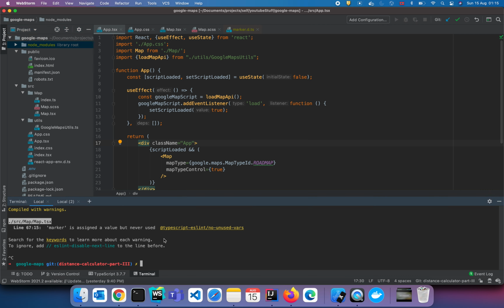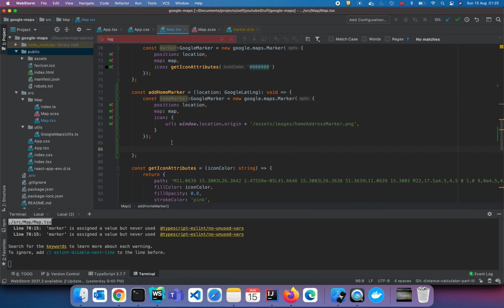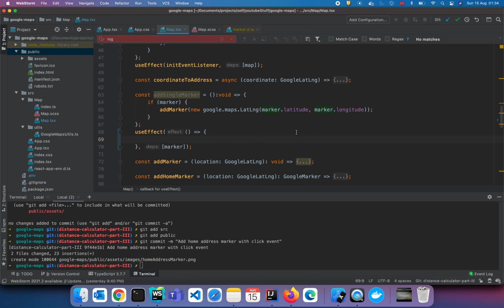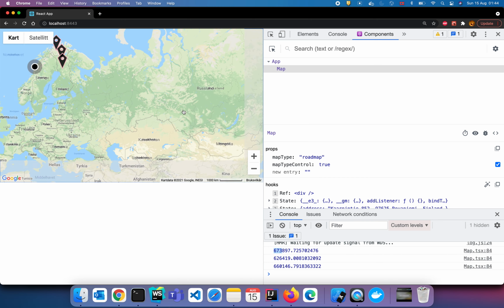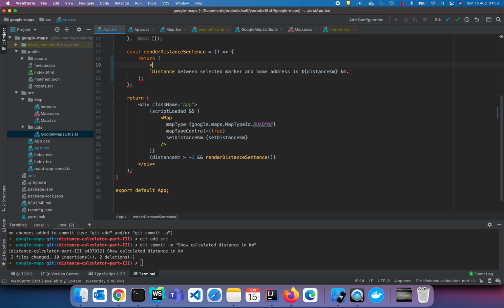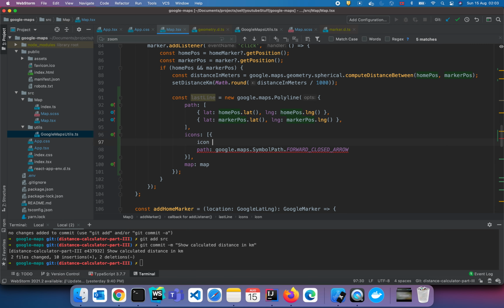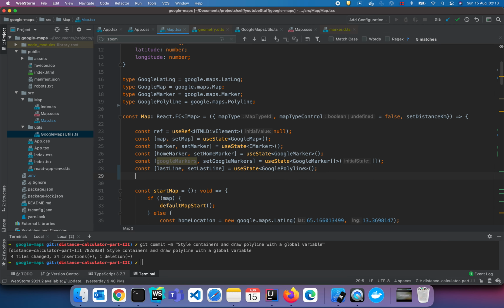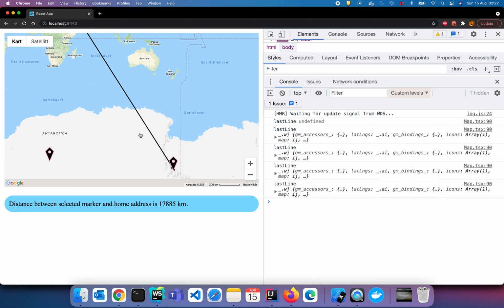Calculating Distance in Google Maps with React and Typescript (Part 3)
This time I am adding some functionality to my google maps application. Here is a list of tasks:

- Create home address marker with center and zoom functionality (panTo and setZoom)
- Calculate distance between home address marker and custom markers (computeDistanceBetween)
- Draw a line between home and selected marker (polyline)